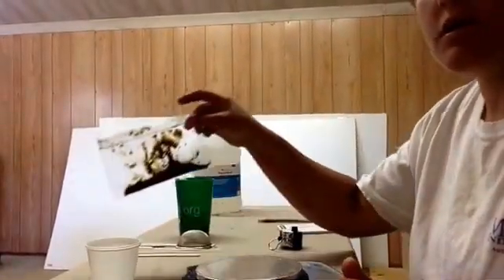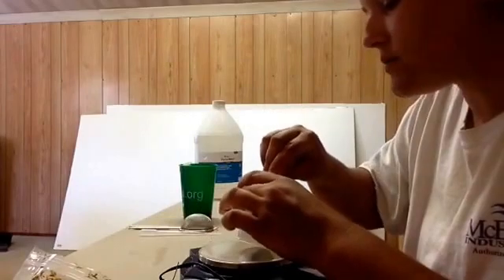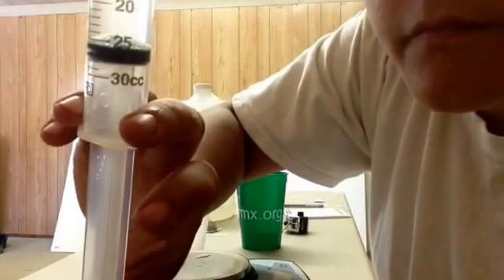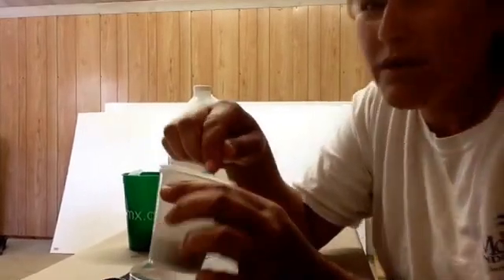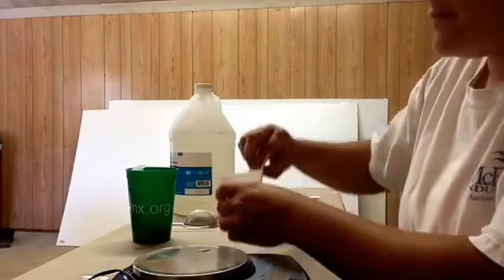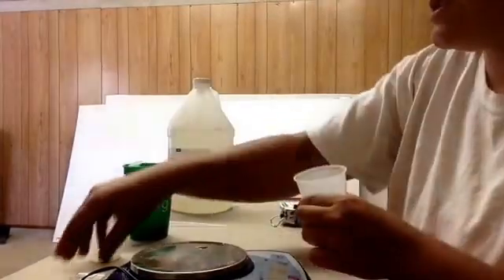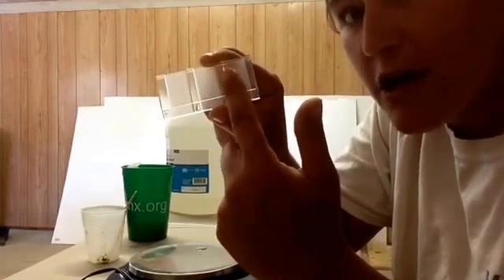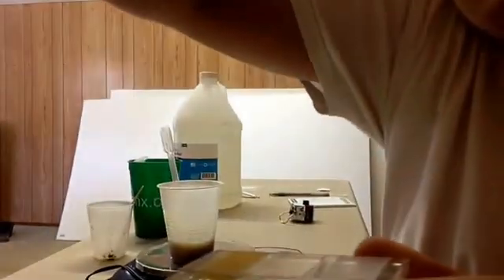How to perform a fecal egg count: Setup